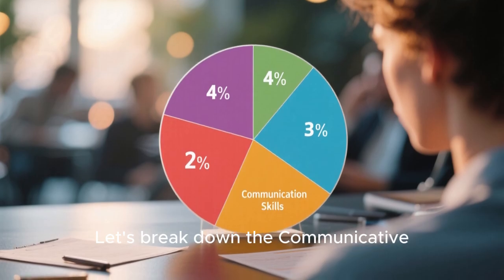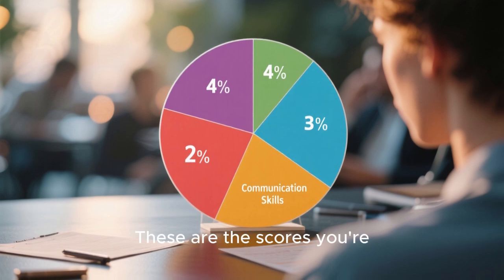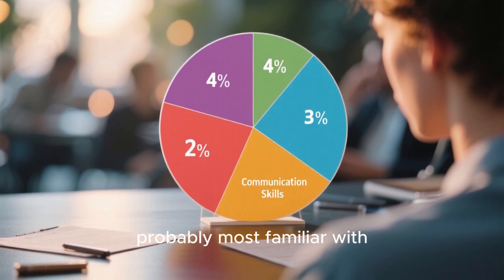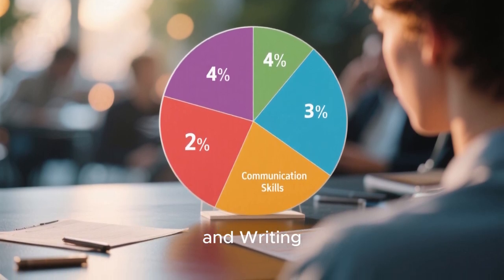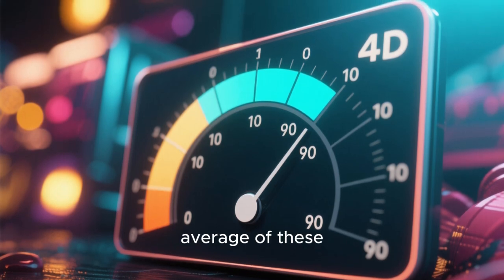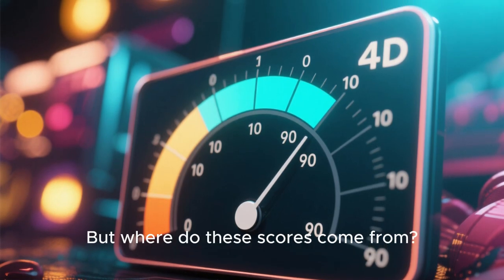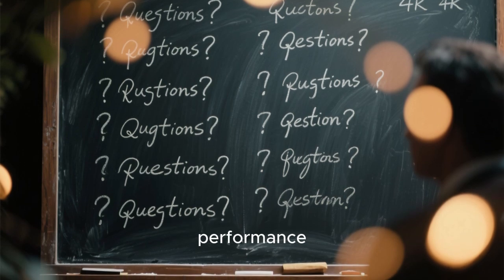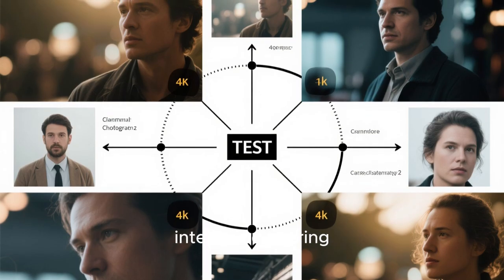Understanding the PTE Academic Marking System: A Comprehensive Guide